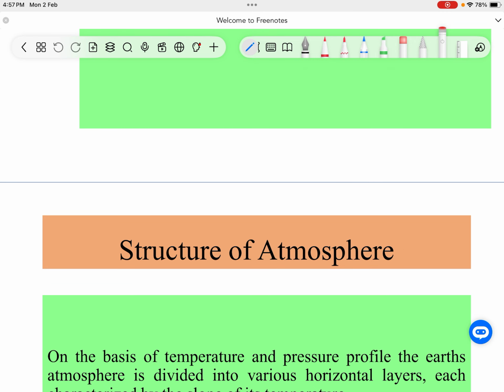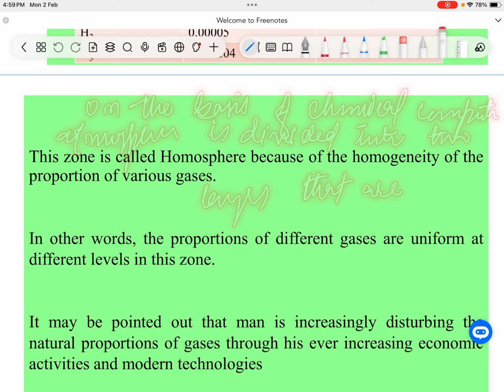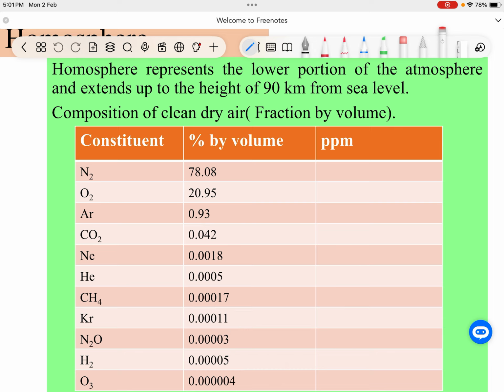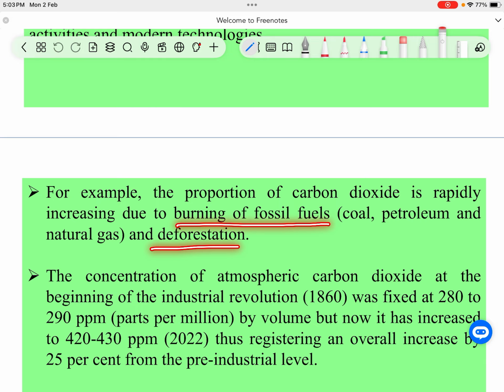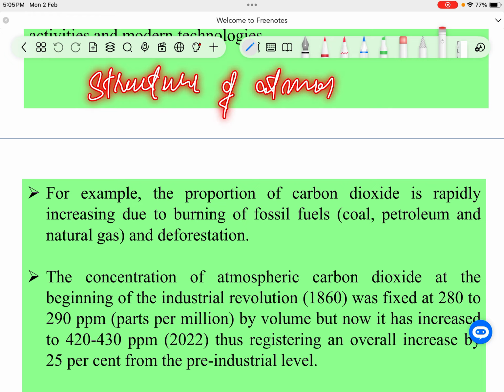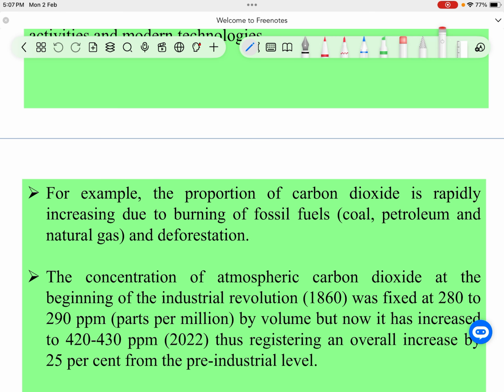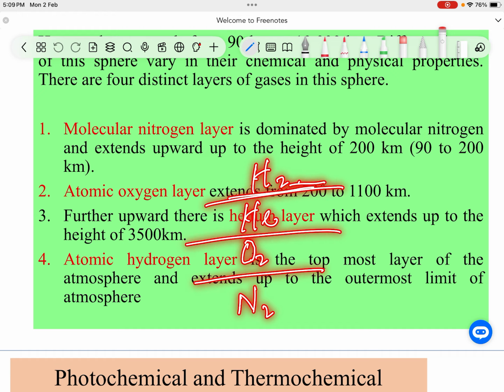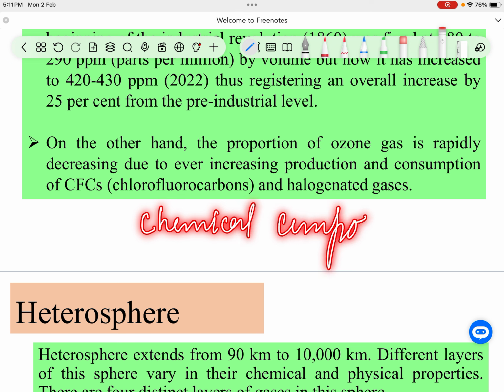Structure and composition of atmosphere lecture-1B